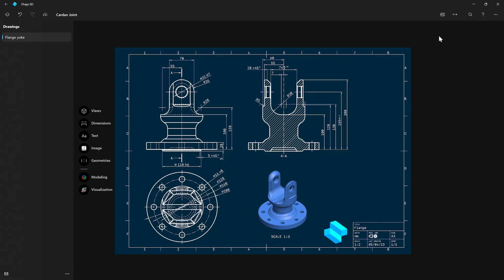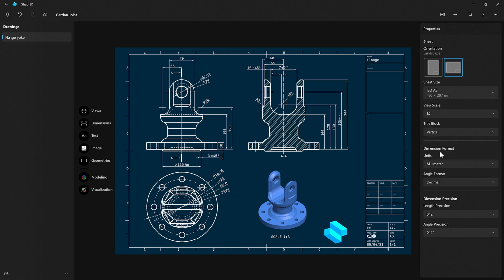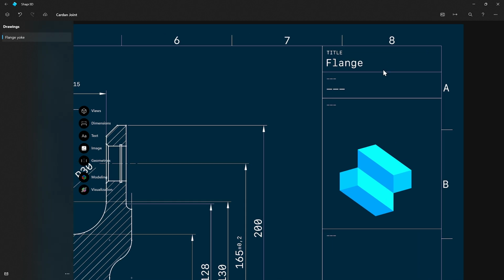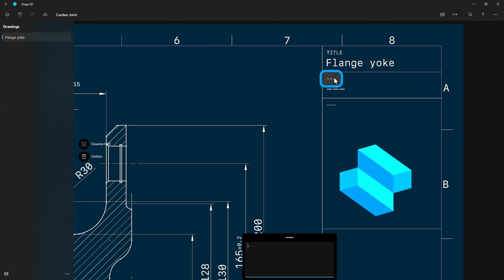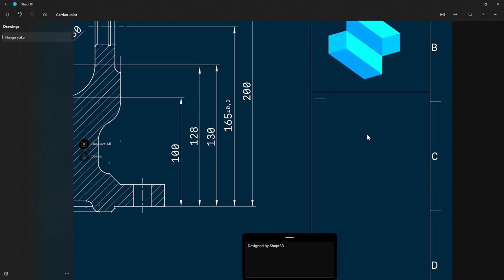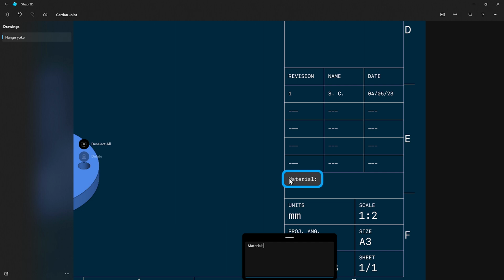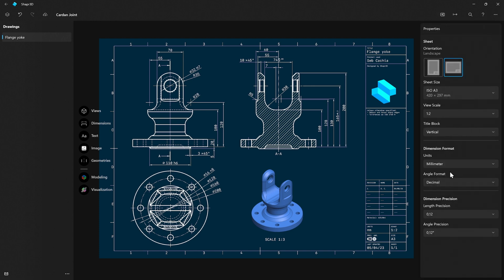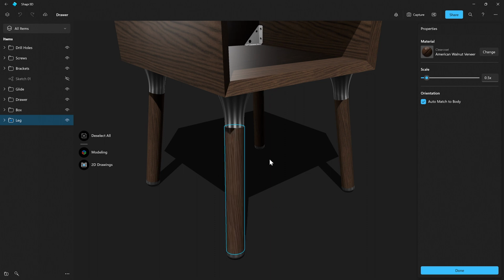2D Drawings Title Block Layouts | Shapr3D Updates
Discover our new customizable Title Block layouts for 2D Drawings, streamlined 2D Drawings Preferences, and improved Automatic Material Orientation in Visualization. Join Seb to learn how these changes can help you create higher quality 2D Drawings and better visualized 3D models in Shapr3D.

Learn how to:
- Change the layout of the Title Block section of your 2D Drawings
- Access the new 2D Drawings preferences sidebar
- Use the new Automatic Material Rotation for more realistic visualized 3D models

Chapters:
Intro: 0:00
Title block layouts: 00:12
Property sidebar: 03:17
Visualization -  Automatic Material Orientation: 04:00
Outro: 05:43